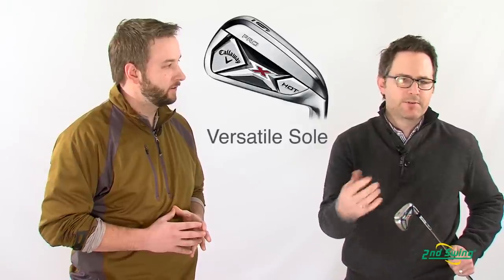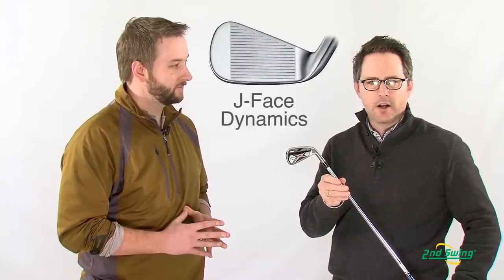Callaway X Hot Pro Irons Review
2nd Swing Golf club expert Pete Karle reviews the 2013 Callaway X Hot Pro Irons with Ryan Archer from Callaway Golf.